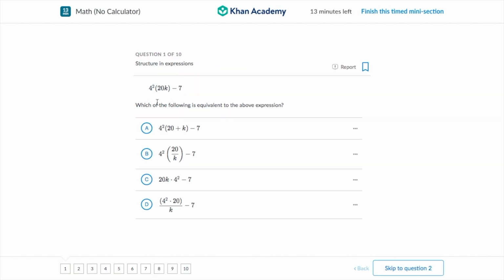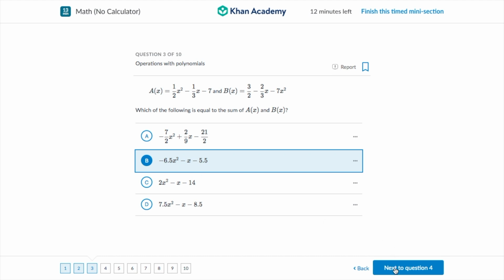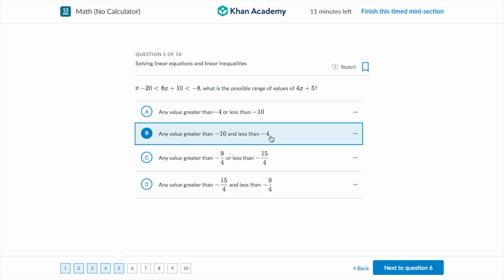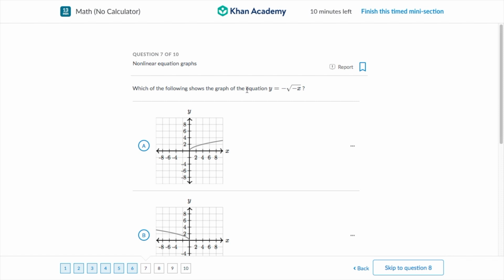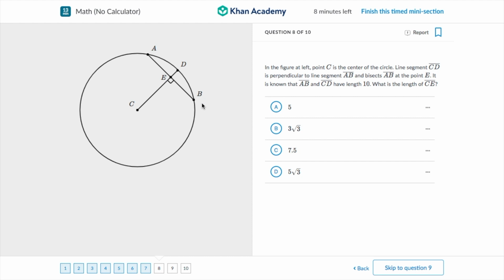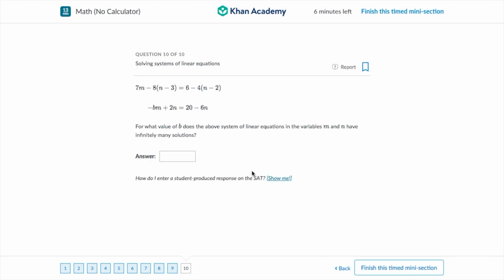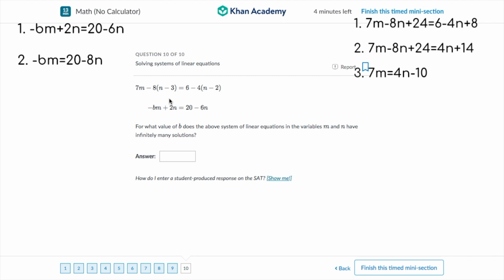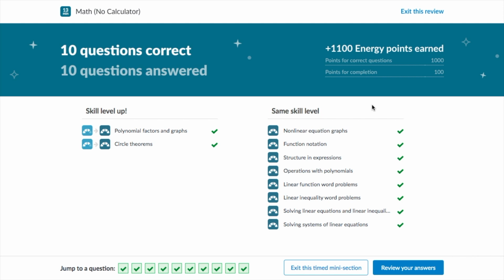SAT Sample Math Problems Walkthrough - Step-by-step Explanations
Hello and welcome back, today I will be going over a sample timed SAT Math mini-section, and I will be explaining each step as I go along, to ensure that you can view these SAT math problems in different ways to be able to solve these problems.

If you'd like to see more ways on how to complete the SAT questions in an easier manner, or in a way that makes more sense, please let me know!